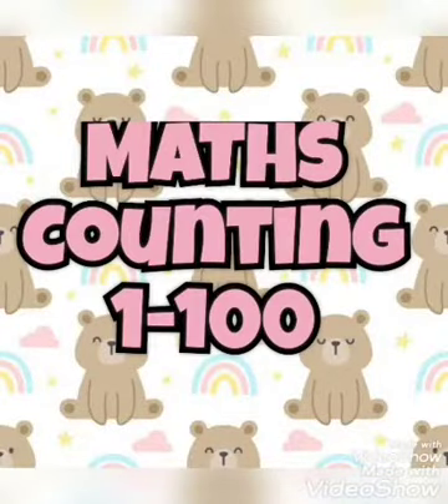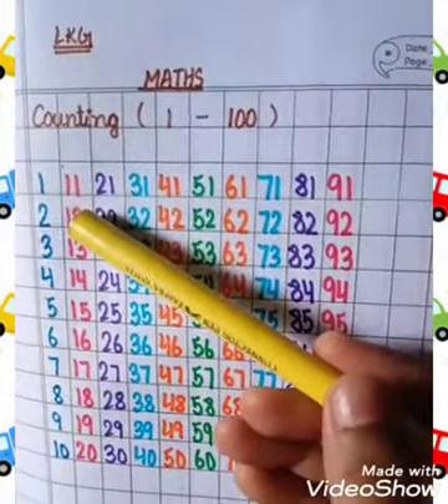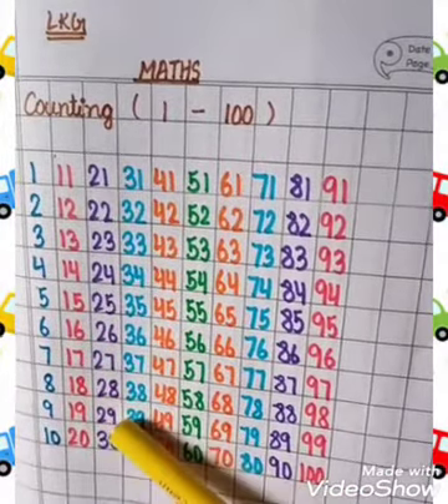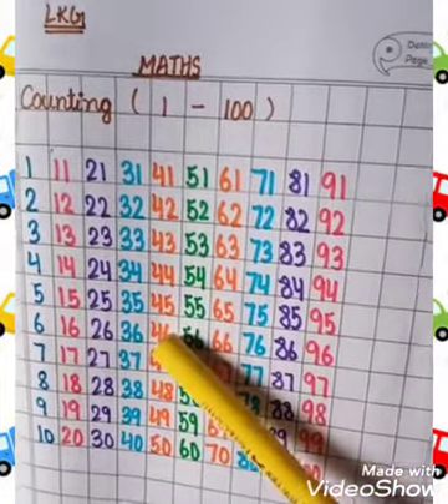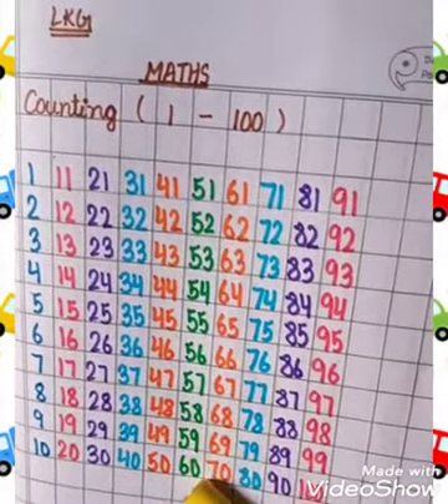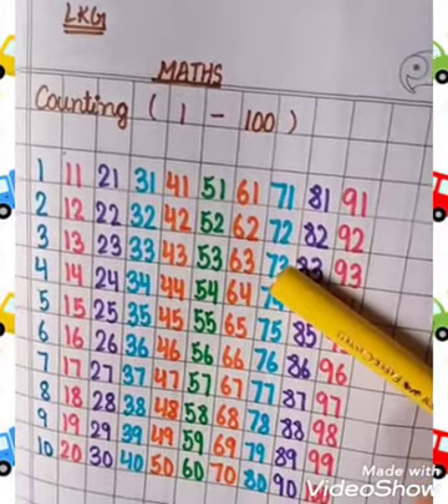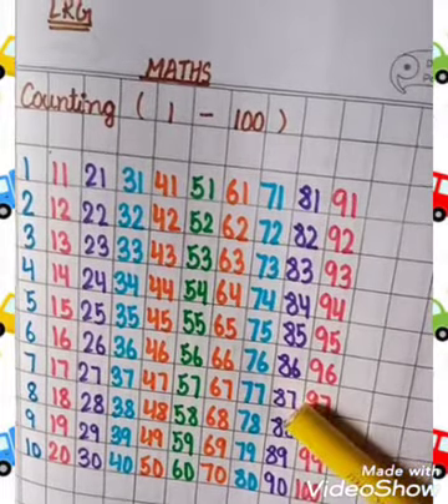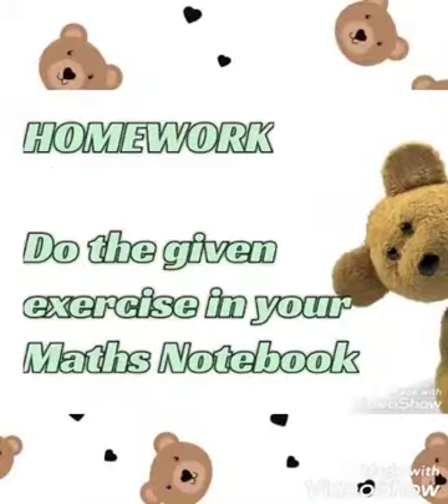Class LKG MATHS